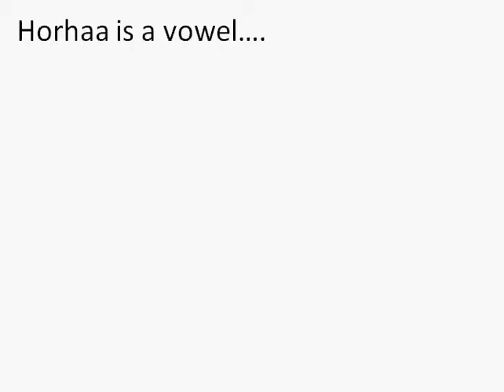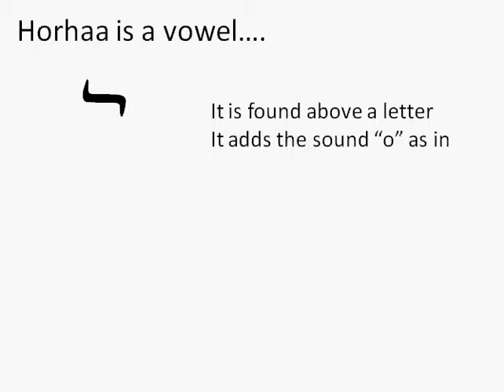1K Haahaa Horhaa Laga Matra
In this video lesson we will learn Horhaa, one of the vowels found in Punjabi.

The playlist "0 Introduction to Punjabi Lessons and how to use these videos" shows how you can learn more Punjabi with these video lessons.

These free video segments are for everyone from age 4 to 80.  Based on community feedback, we may develop a that will provide educational support materials for kids, parents and for teachers.

If you like these video lessons, please share them with your friends and family.  Thank you.